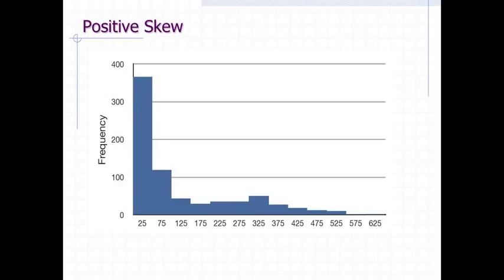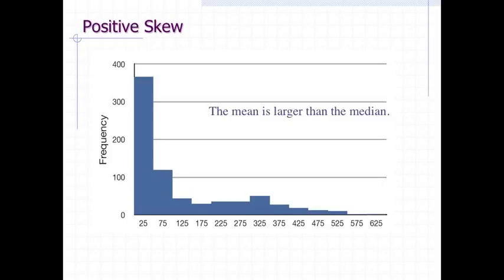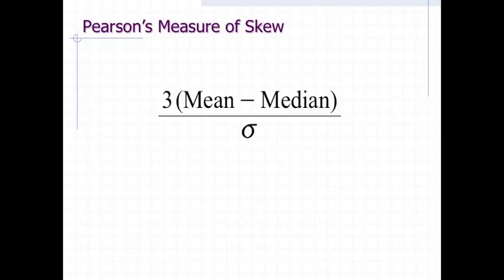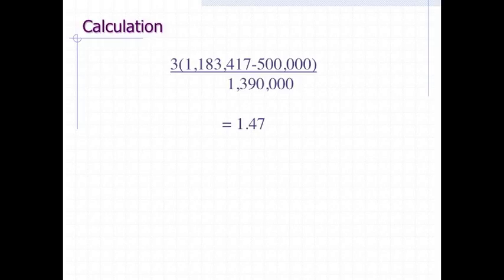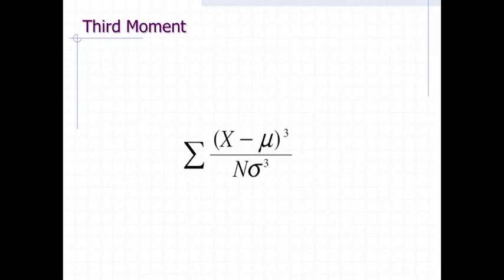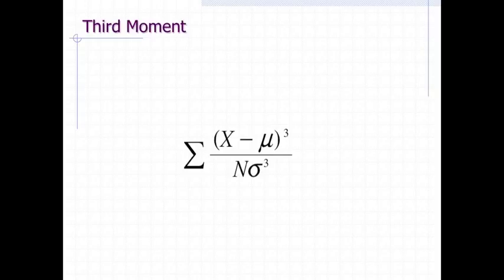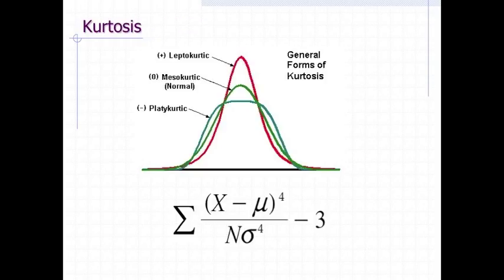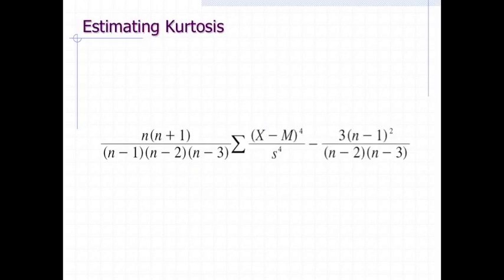3 I Summarizing Distributions Measuring Skewness and Kurtosis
Summarizing Distributions Measuring Skewness and Kurtosis